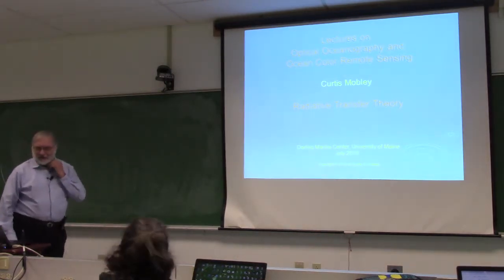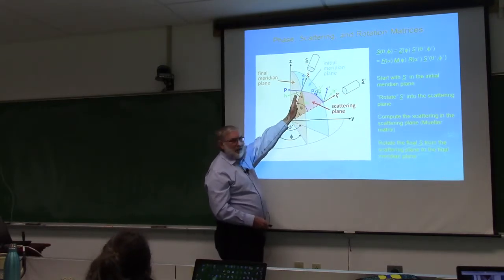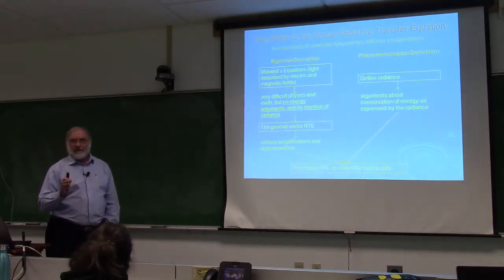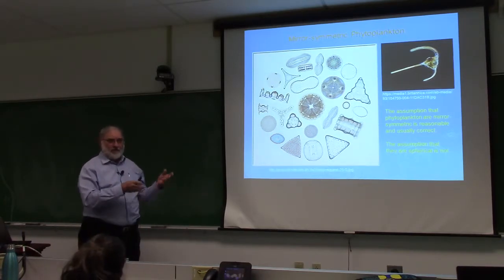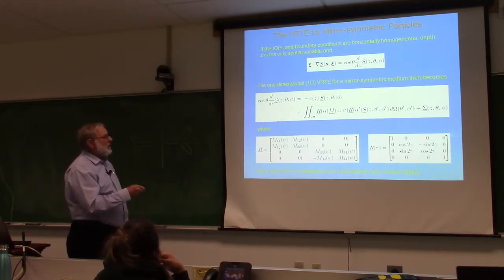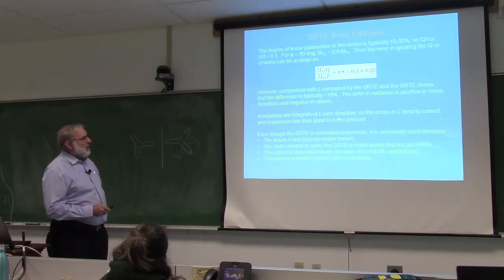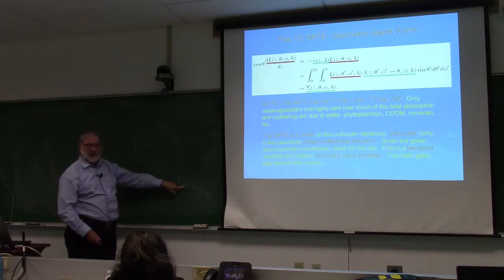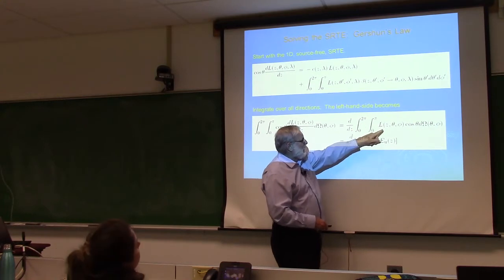Ocean Optics 2019: Lecture 18 (Curt Mobley) - PART 1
Lecture 18 at the 2019 Ocean Optics Course (Darling Marine Center, UMaine). "Radiative Transfer Theory" (slides